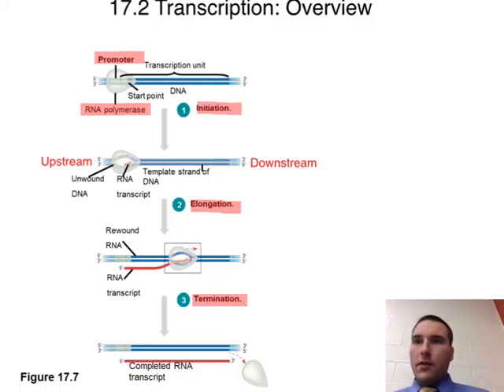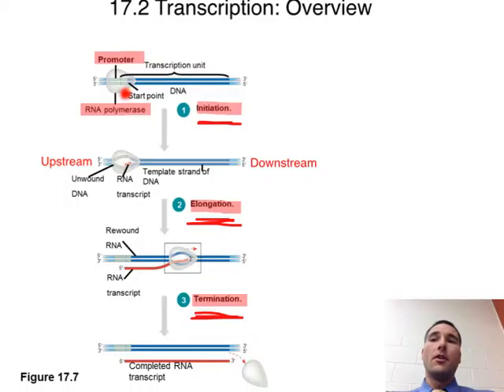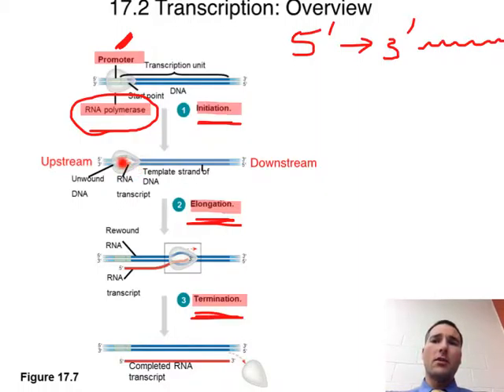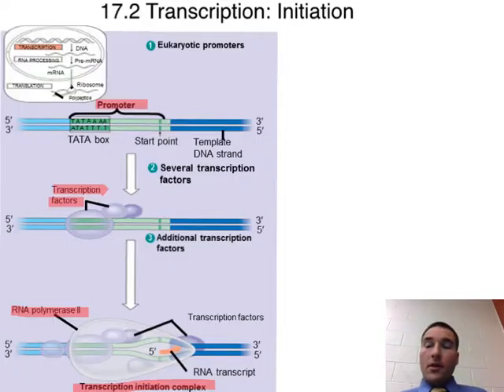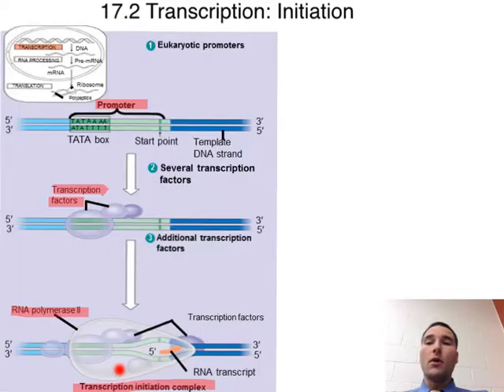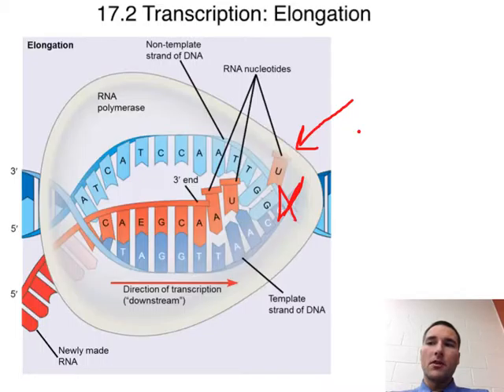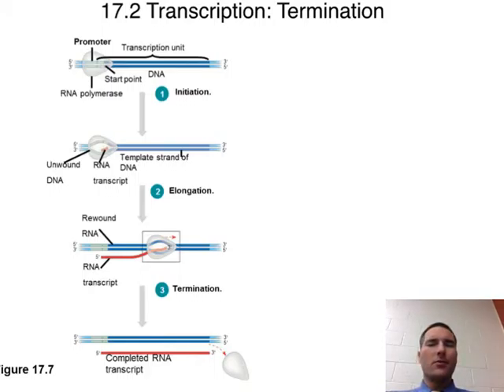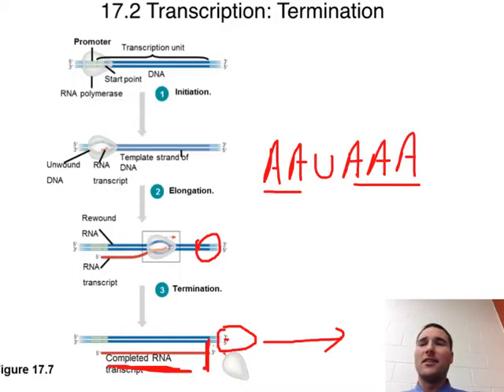17 2 Transcription